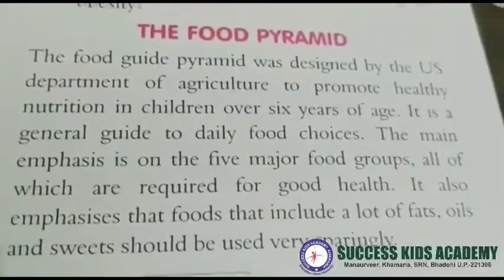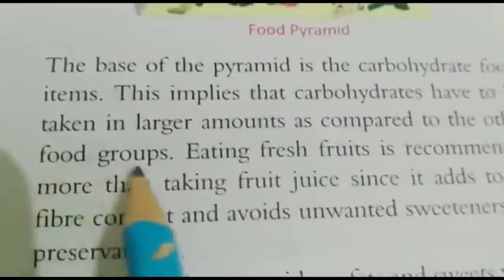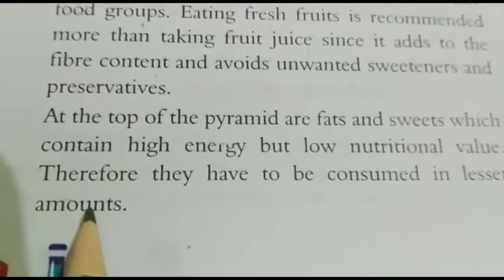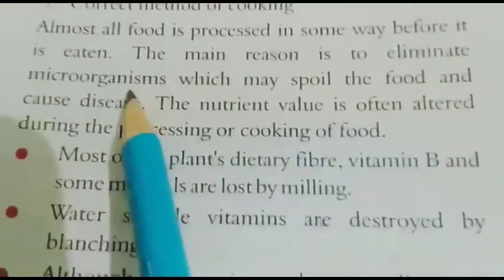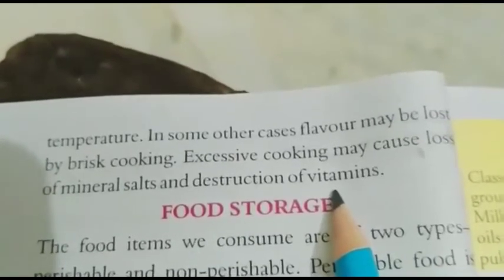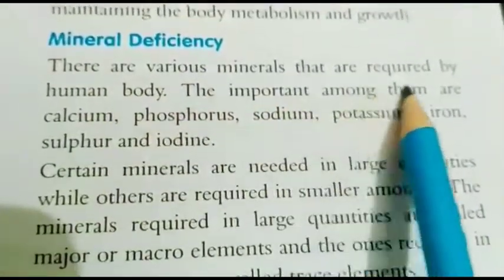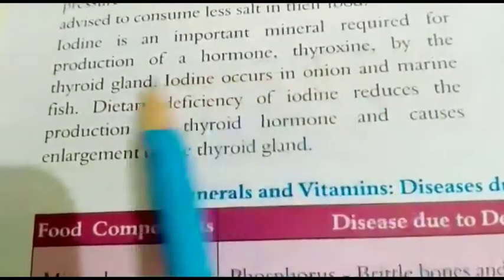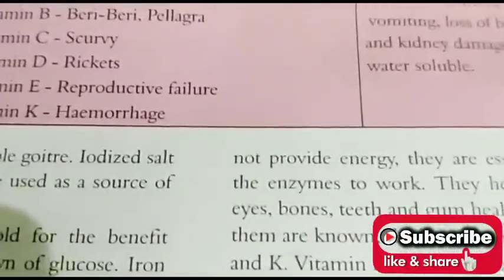Class-6th Science Chapter-2 Food Components Part-3 By-Abhishek Sir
Food Components
Part-3